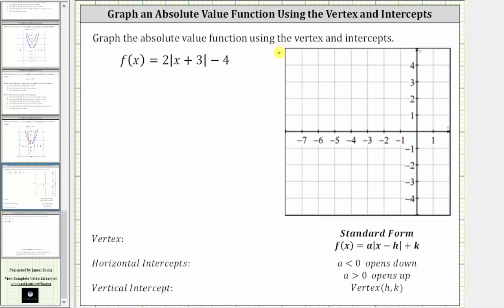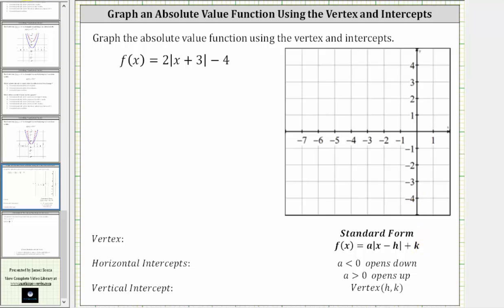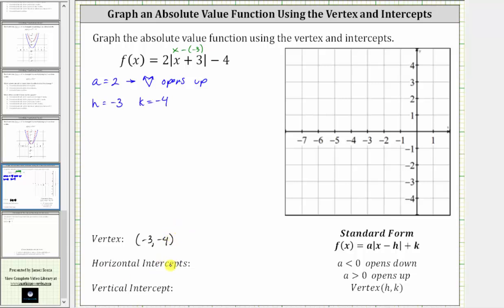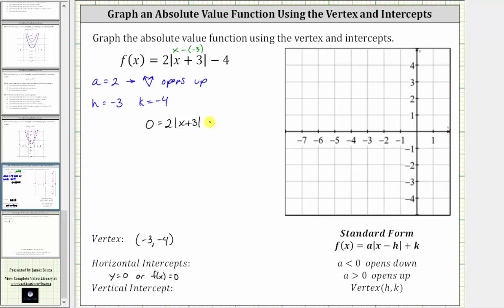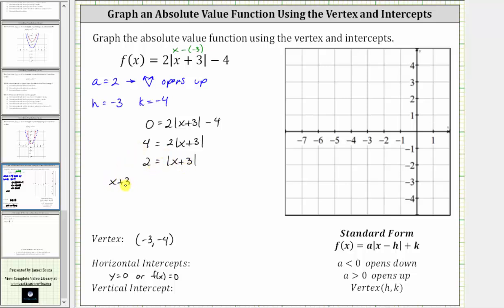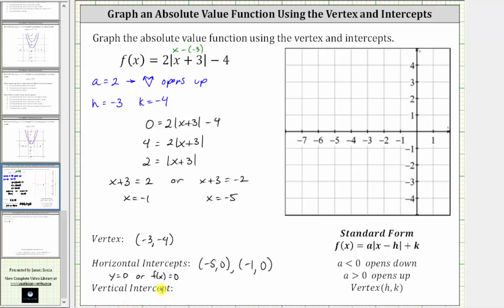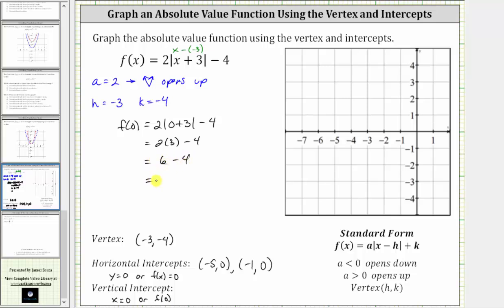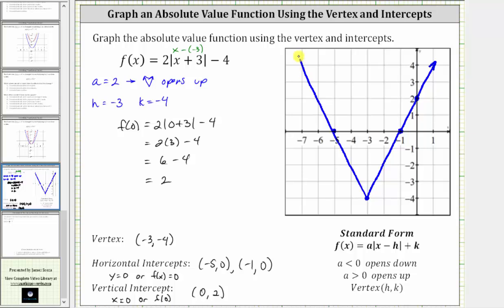Graph an Absolute Value Function in Standard Form f(x)=2|x+3|-4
This video explains how to graph an absolute value function in standard form.